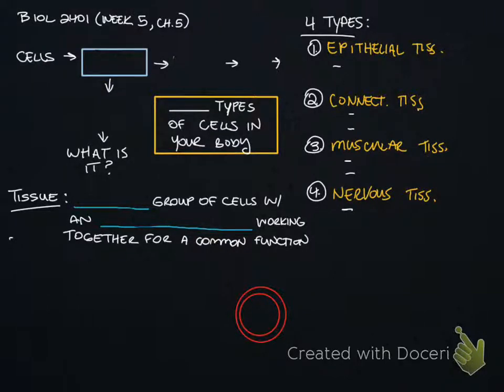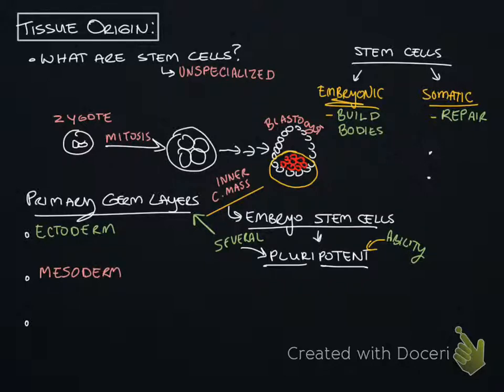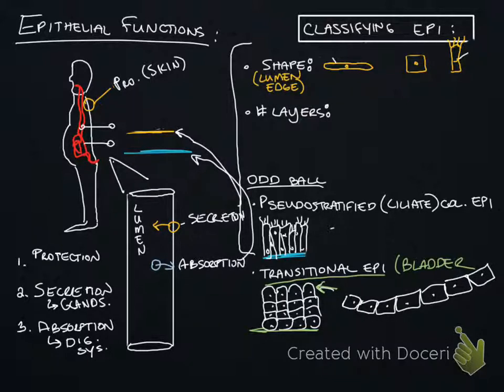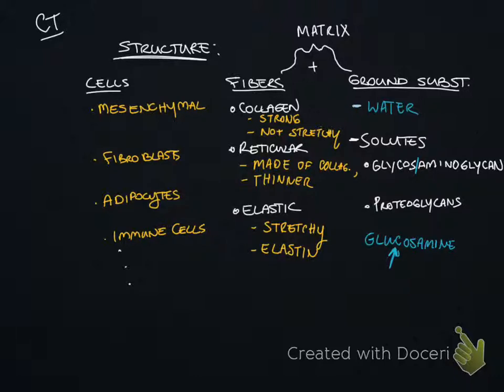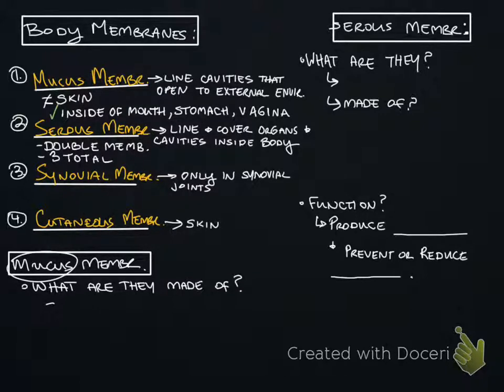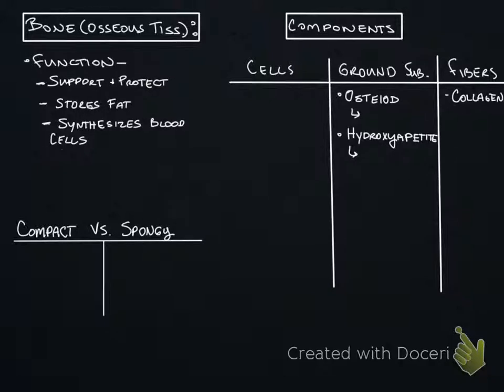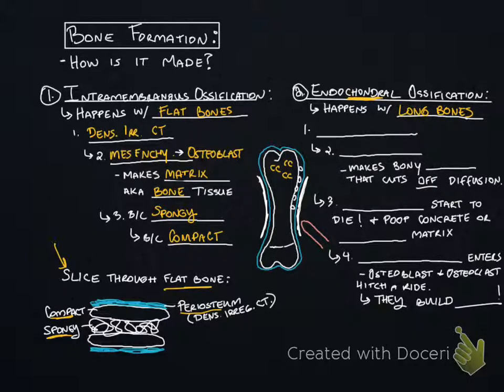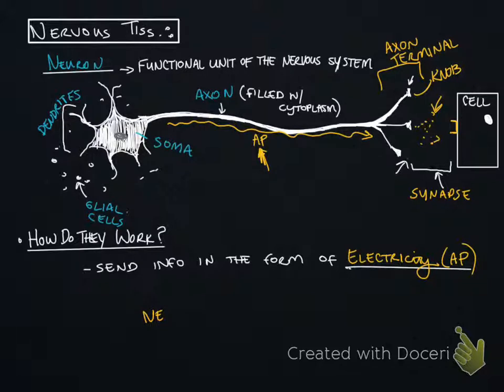Ch 5 Notes Video